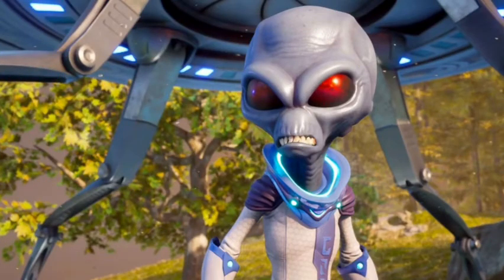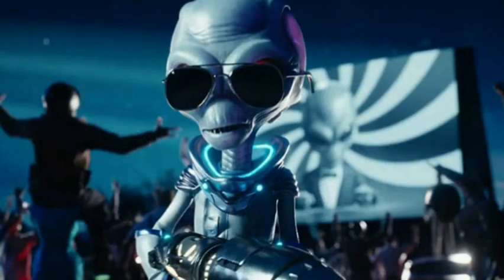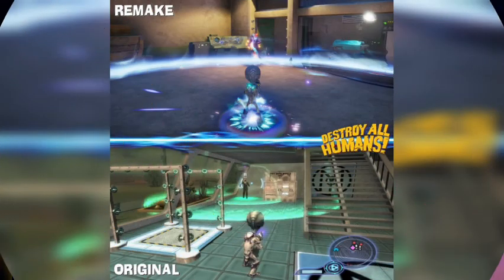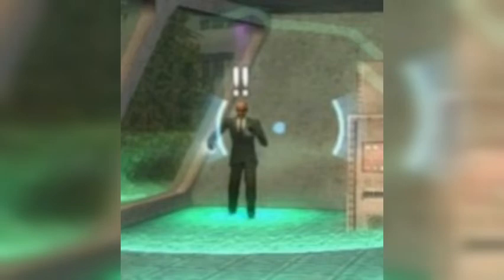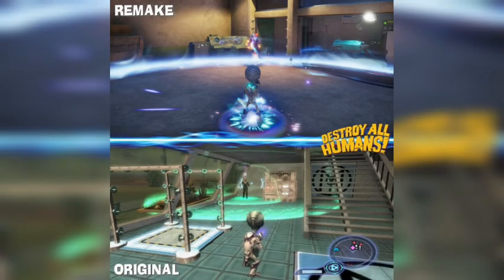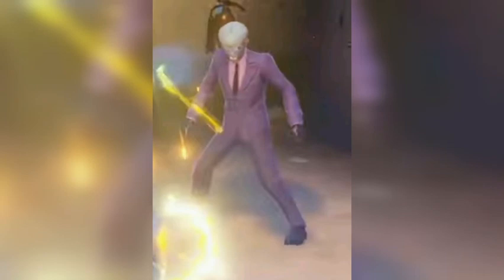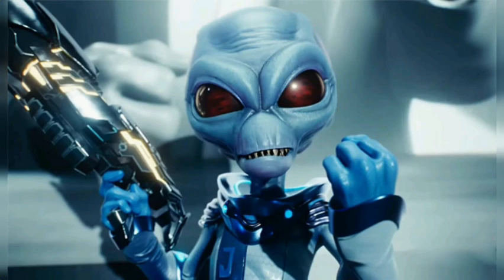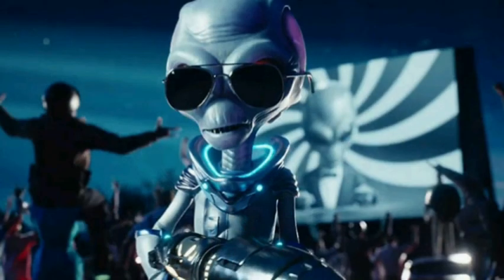Human/Furon Mutants? Destroy All Humans! Remake Analysis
First time doing an Analysis video so hope you all enjoy or enjoyed it!

Follow reithtellstales on Instagram as well!